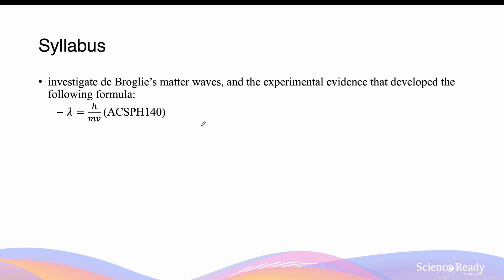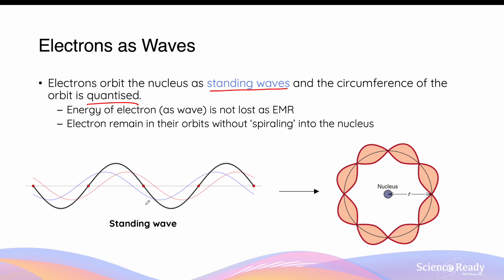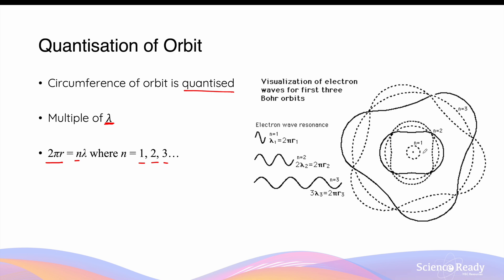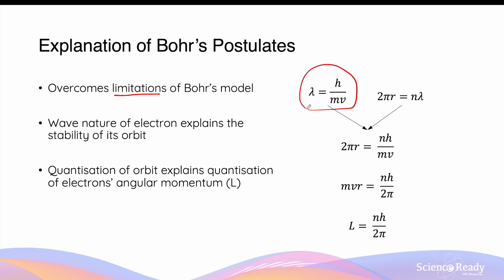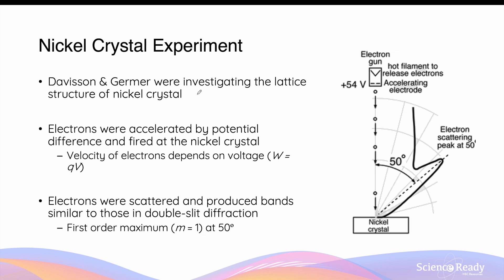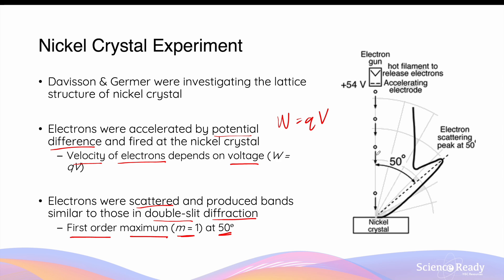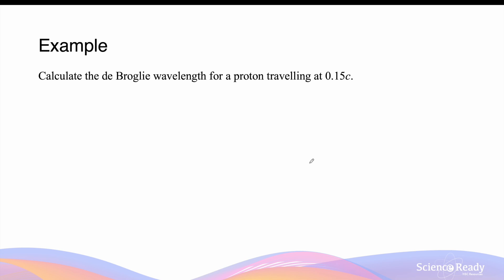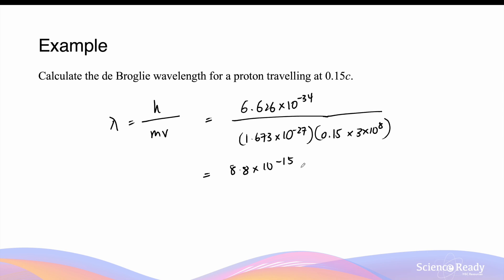de Broglie's Matter Waves and Supporting Evidence // HSC Physics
⌚Timestamp
0:00 de Broglie's Matter Wave Hypothesis
06:10 Experimental Evidence Supporting Matter-wave Duality
10:48 Calculation Using de Broglie's Equation

📚Syllabus
• investigate de Broglie’s matter waves, and the experimental evidence that developed the following formula:
𝜆=ℎ/𝑚𝑣  (ACSPH140)